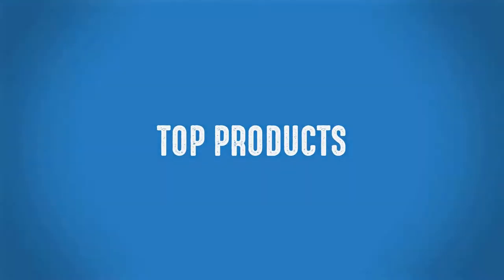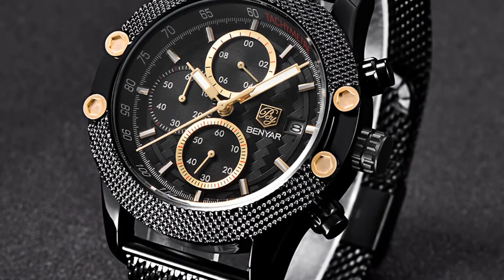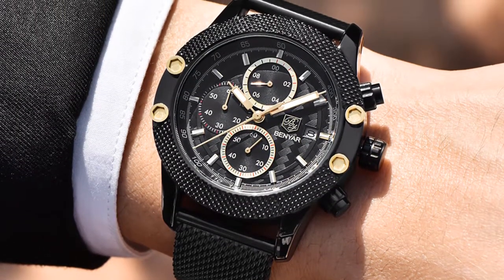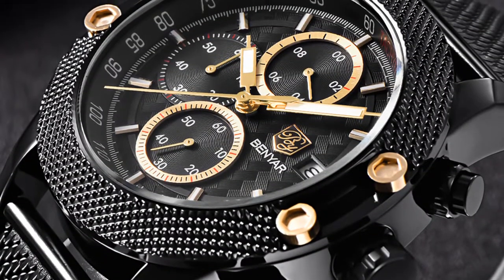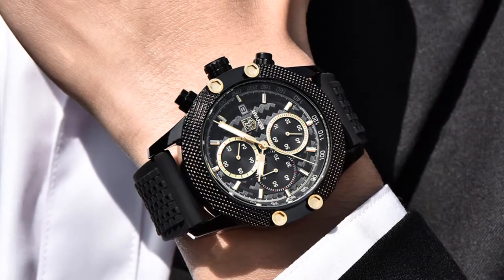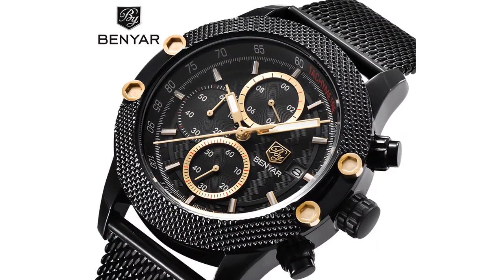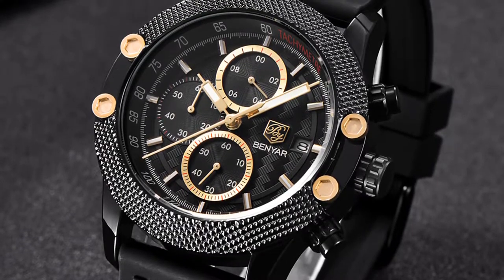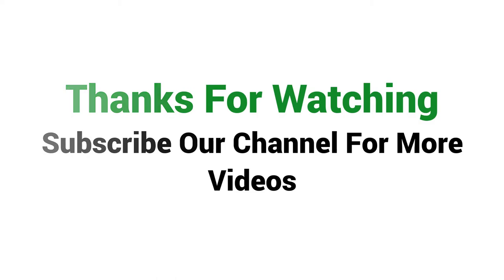Best Waterproof Watch for Men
More than 2600 persons have already bought this Chronograph Fashion Men’s Watch and their review shows that the MEN'S WATCH is really excellent. You can choose this watch from 3 different colors, black, gold and red. This watches Band Length is 22.5cm, Band Width is 21.8mm, Case Thickness is 15.1mm and Dial Diameter is 48mm. This Best Waterproof Watch Band is made of Stainless Steel and Clasp type is hook buckle. This watch has scratch proof mineral glass. It has Water Resistant 3ATM system. Its Feature: Complete Calendar, Auto Date, Shock Resistant, Water Resistant, Stop Watch, Diver, Chronograph and Swim.

Item specifics:

• Brand Name: BENYAR
• Item Type: Quartz Wristwatches
• Style: Sport
• Movement: Quartz
• Case Material: Alloy
• Case Shape: Round
• Band Width: 21.8mm
• Water Resistance Depth: 3Bar
• Boxes & Cases Material: Paper
• Dial Window Material Type: Hardlex

Overall, it can be a good choice if you are really in need of a Best Waterproof Watch for Men and don’t want to invest much money.